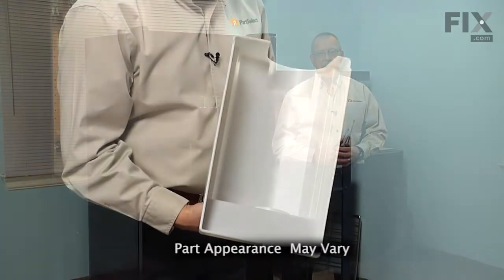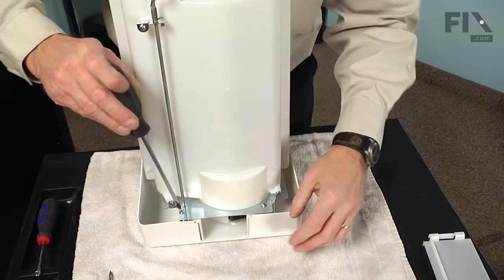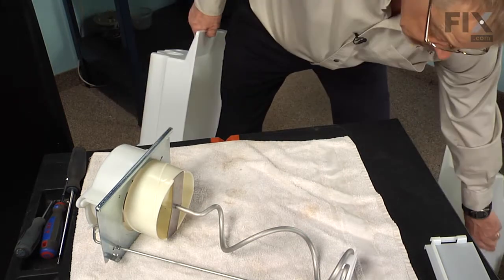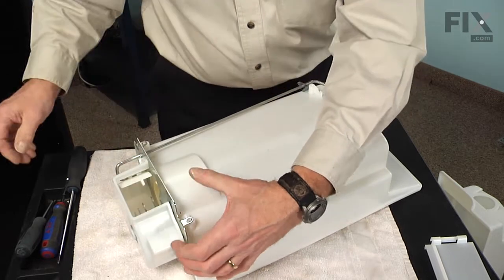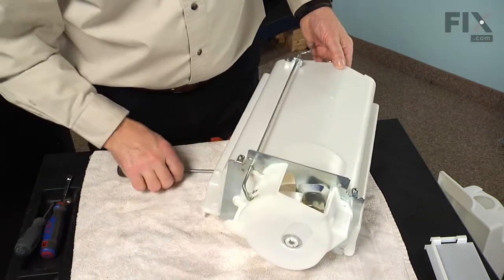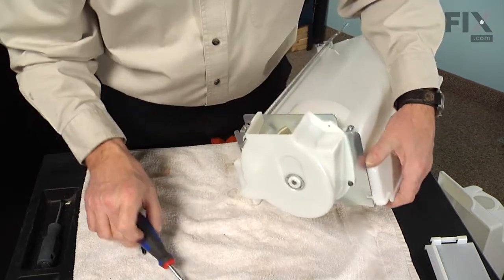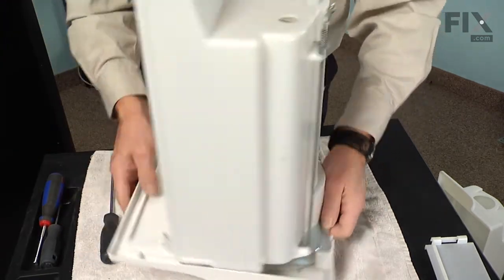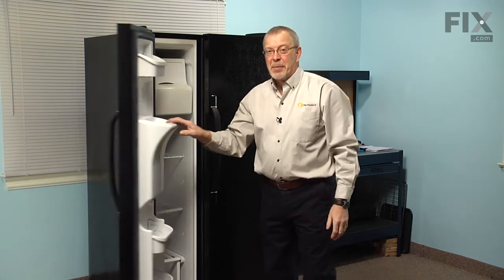Frigidaire Refrigerator Repair – How to replace the Ice Bin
Need help replacing the Ice Bin (Part 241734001) in your Frigidaire refrigerator ? Watch this how to video with simple, step-by-step instructions for a successful DIY repair.

Why you might need to replace the Ice Bin:
1. Broken/Damaged

What tools you need for this repair:
• Philips screw driver
• Small flat blade screw driver
• ¼ inch nut driver

The information in this video is specific to Frigidaire, Kenmore, Westinghouse, Gibson, Crosley andTappan. To find a Ice Bin specific to your model,